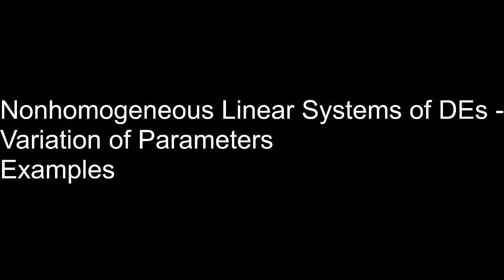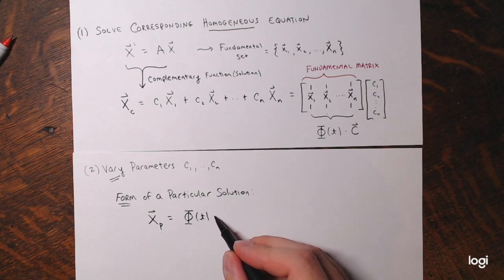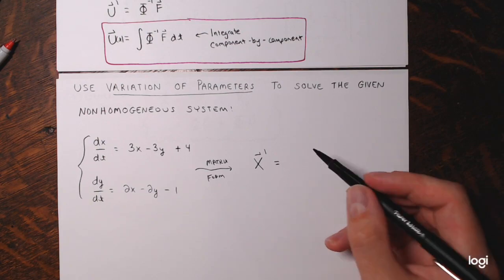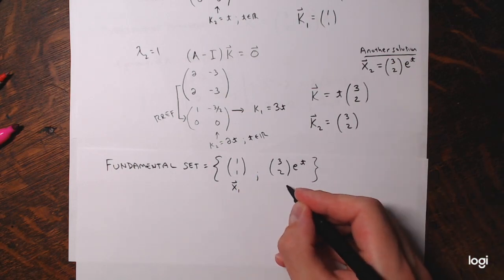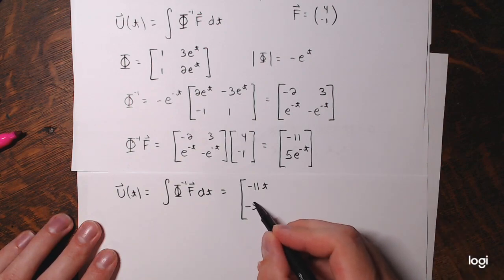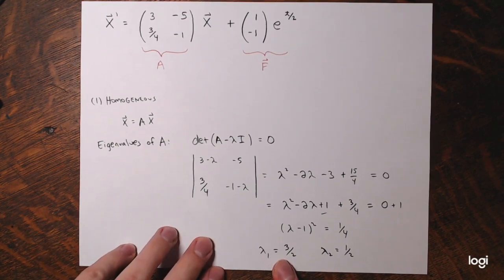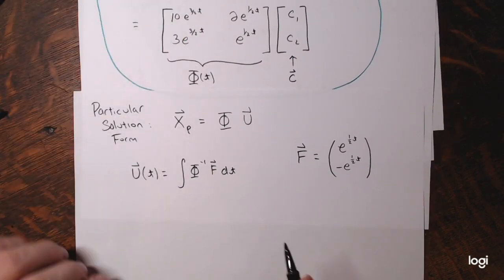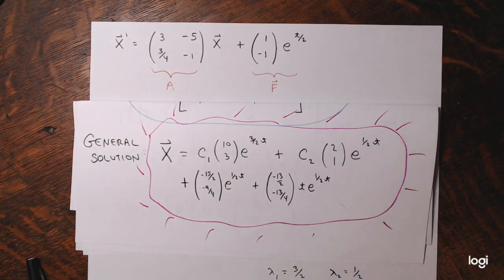Nonhomogeneous Linear Systems of DEs - Variation of Parameters Examples